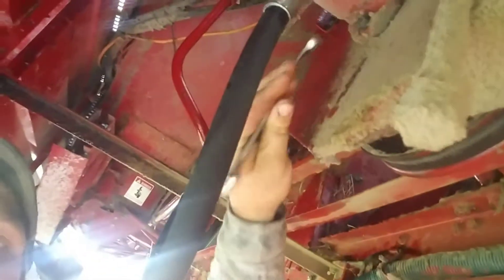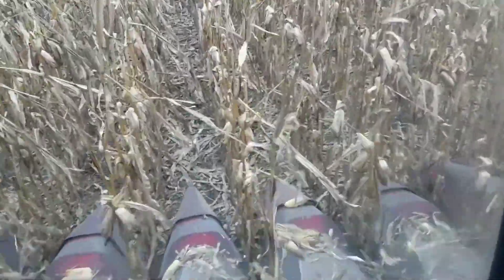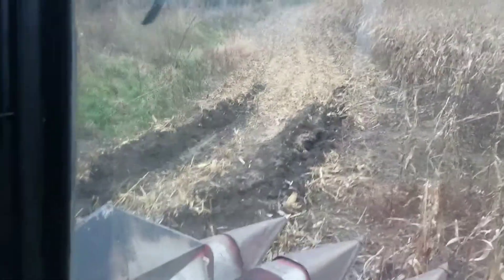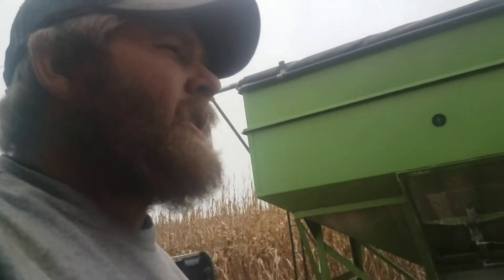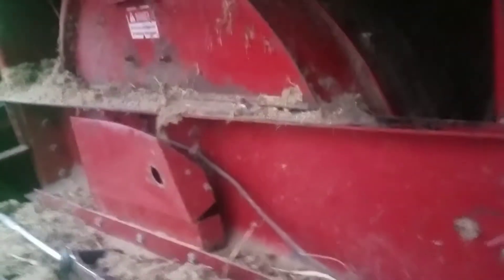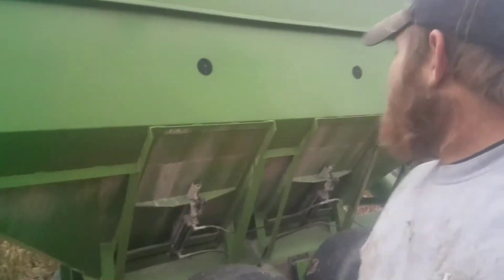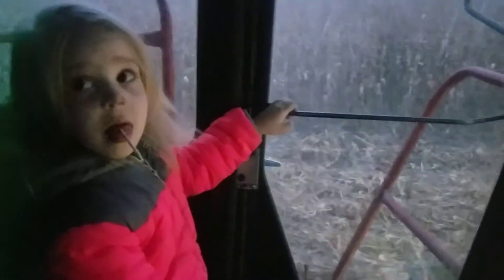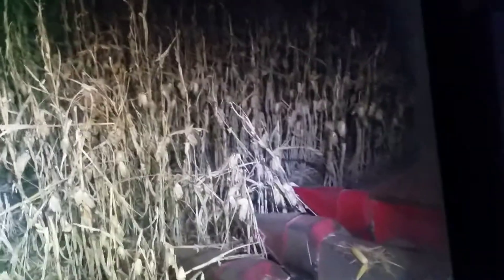First day combining corn, snow coming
Switched to corn with bad weather coming, broke hyd line on highway